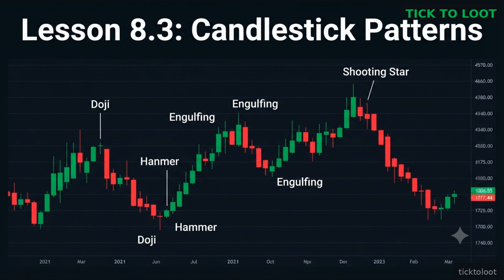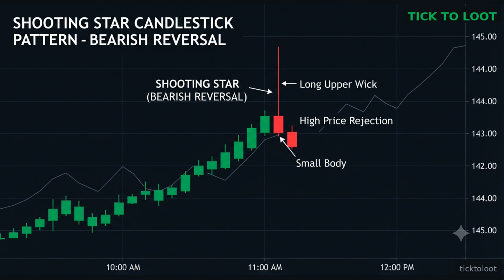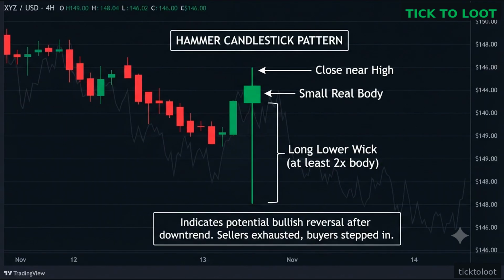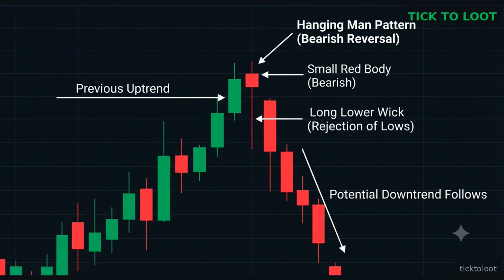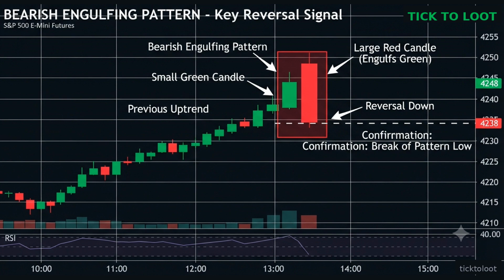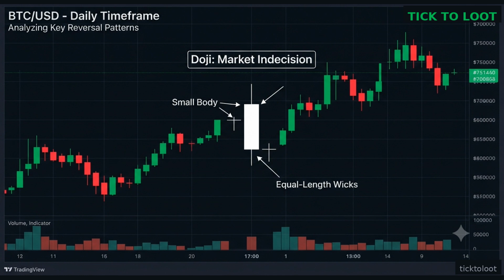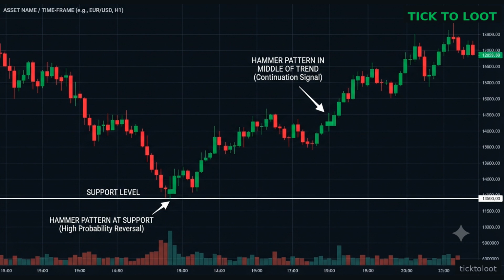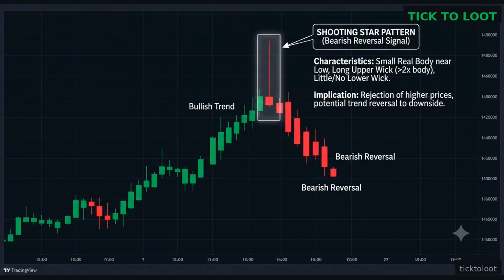Mastering Candlestick Patterns for Price Action Trading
📈 TICK TO LOOT — Turning Ticks into Treasure

📚 Unit 8: Price Action Trading